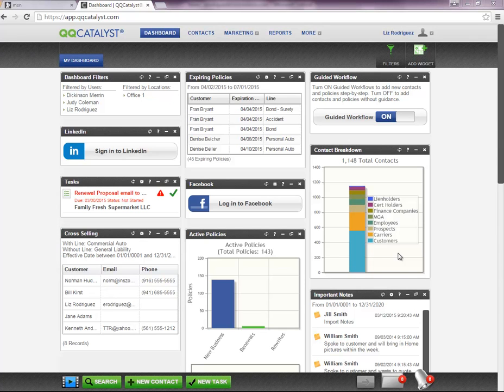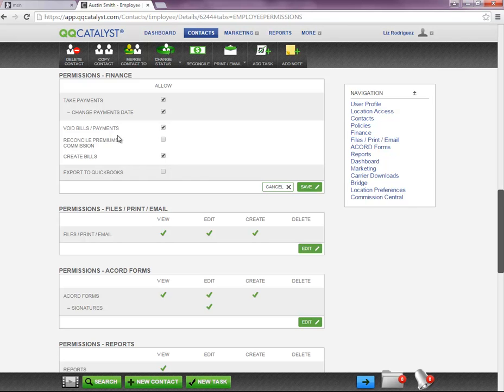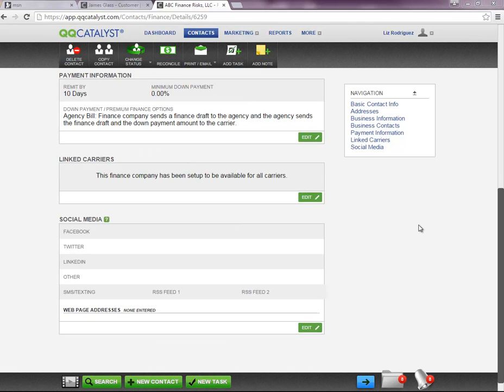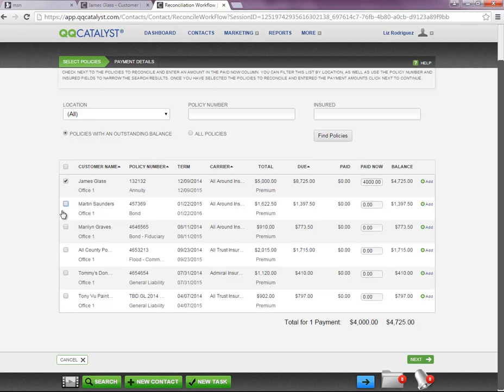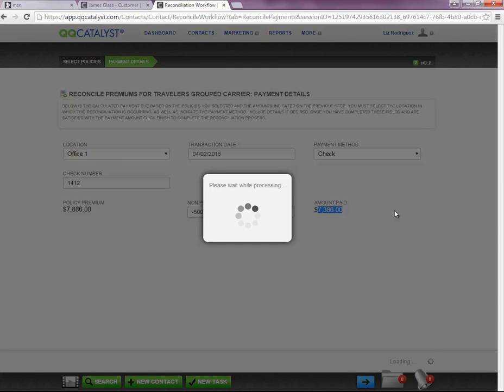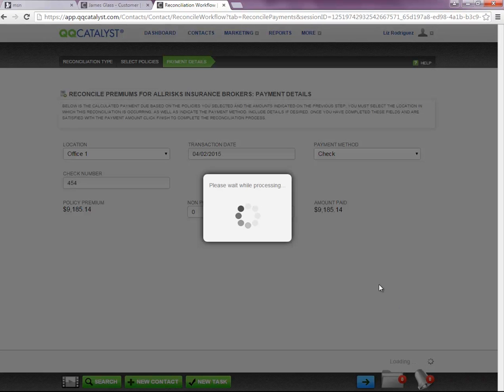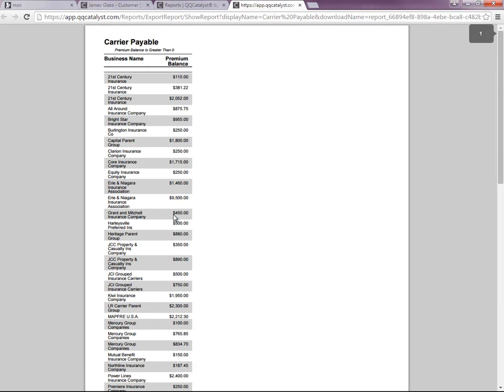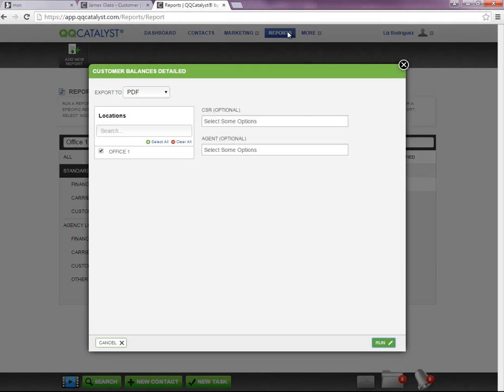Class 304 - Advanced Billing and Payments